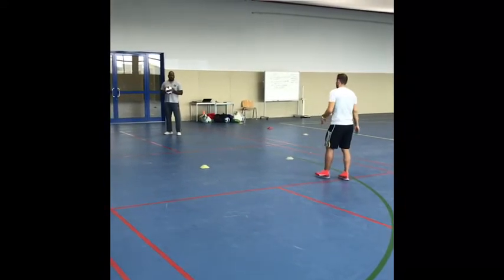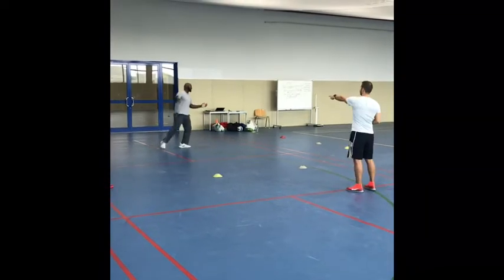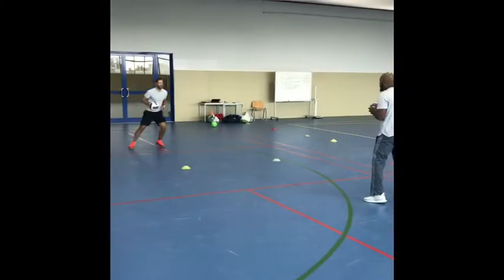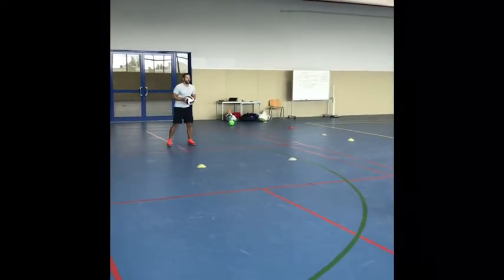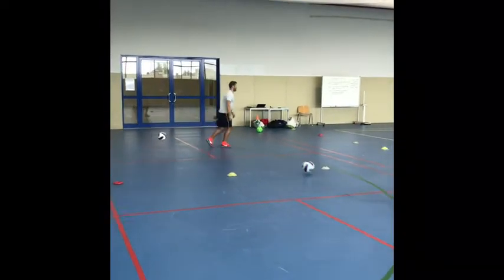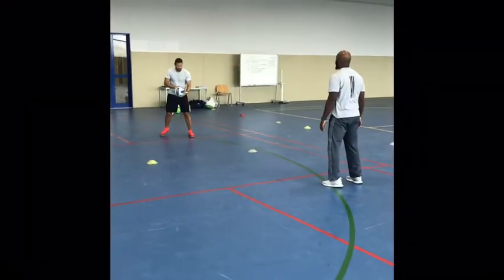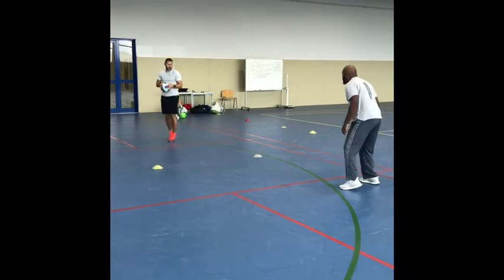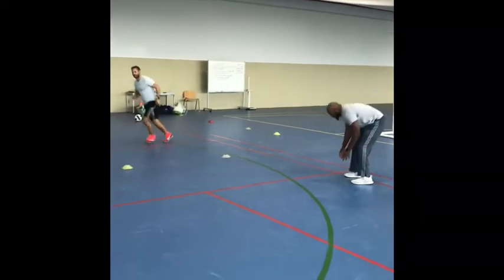Dodgeball - Lesson 2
Lesson 2 - Killer Shit